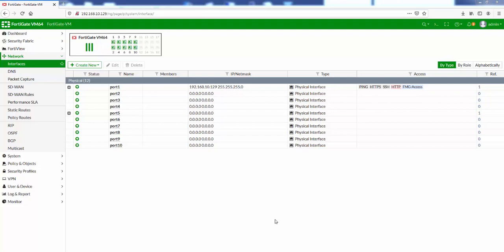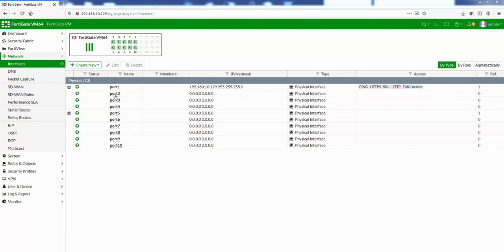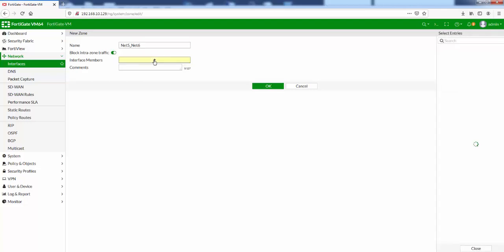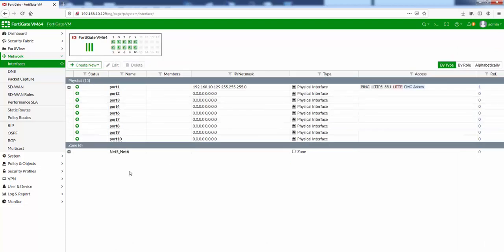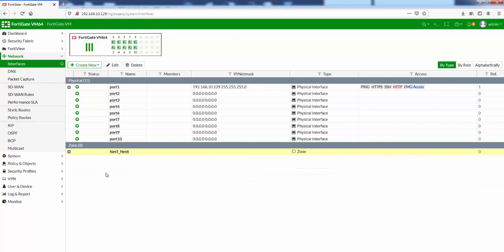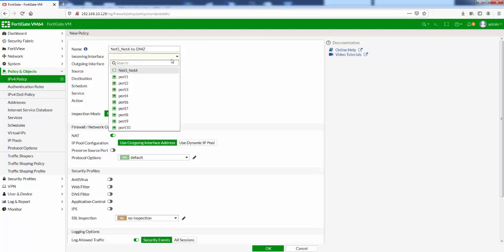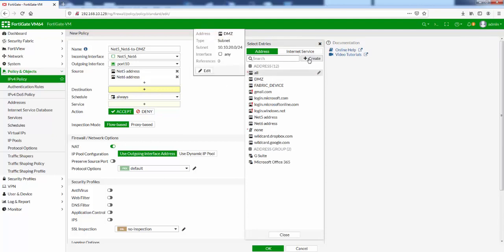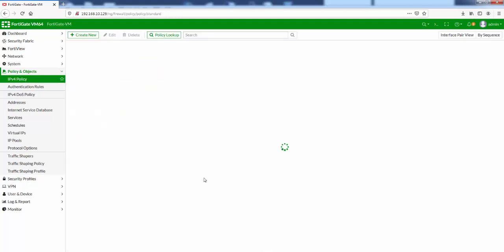Creating Fortigate zones with firewall policies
Using Fortigate zones in firewall policy rules